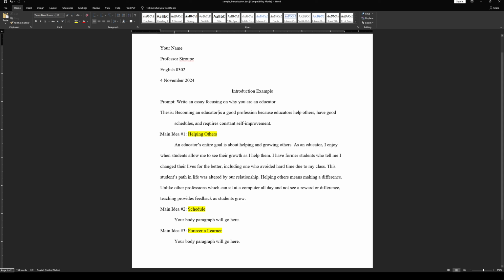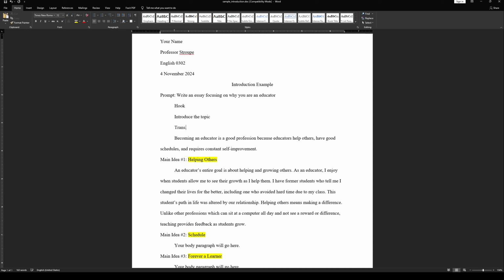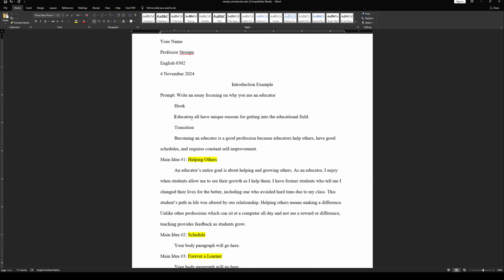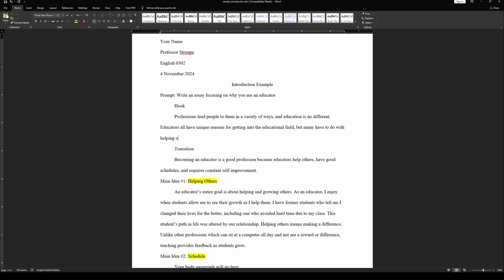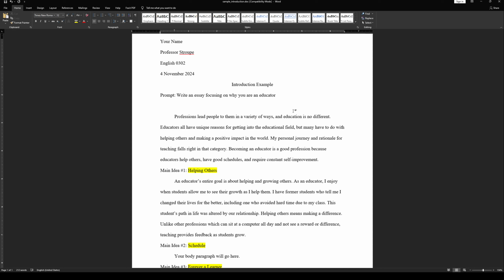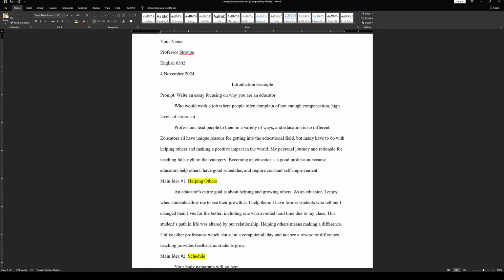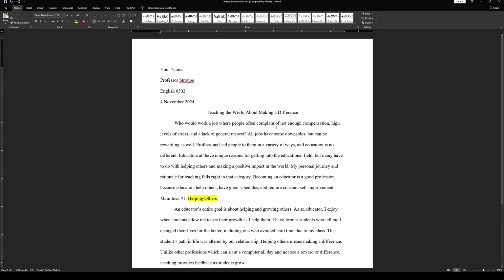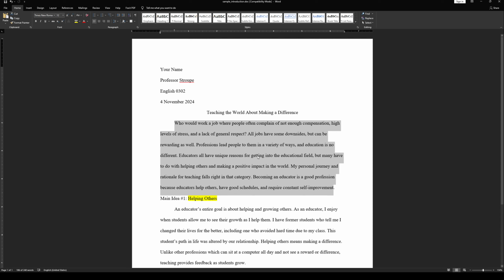Writing an Introduction